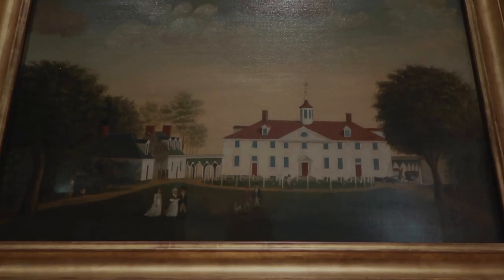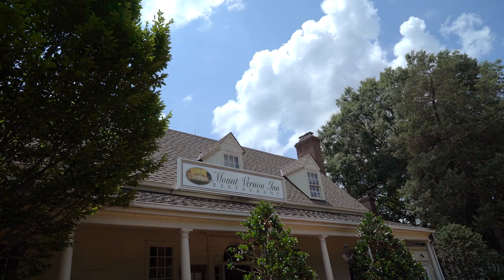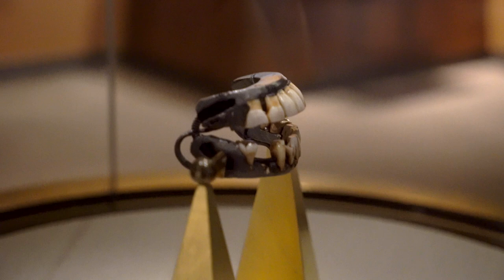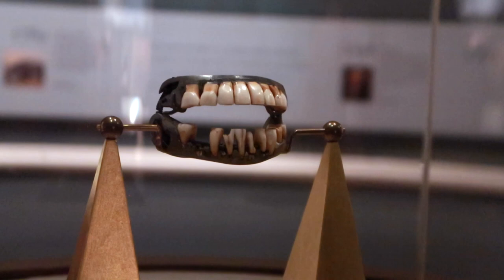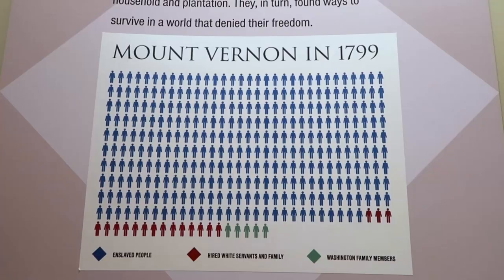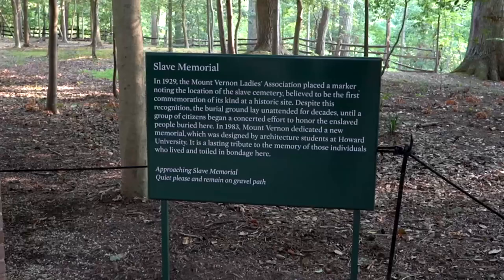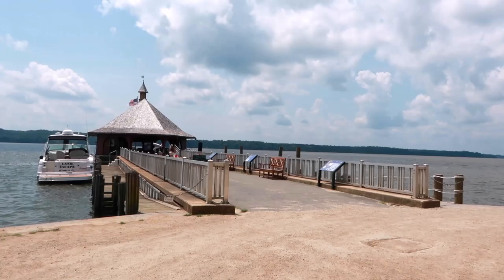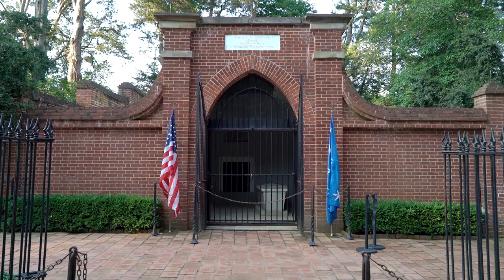Touring George Washington's Mount Vernon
Explore Mount Vernon, George Washington's beloved Virginia estate. When he wasn't off leading the army during the American Revolution, or in NYC & Philadelphia during his presidency, he was here. In this video I describe how a typical day for Washington might have gone.

Learn more about the enslaved people who lived and worked at Mount Vernon

While not covered in this video, Washington did not live alone at Mount Vernon.